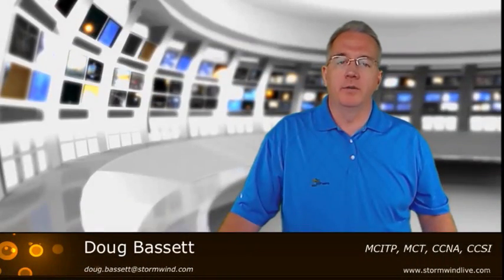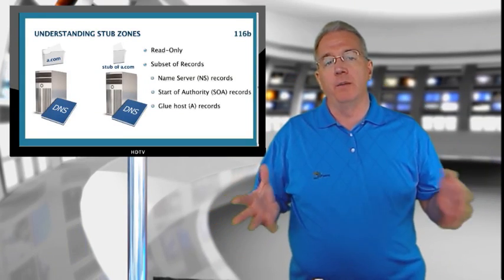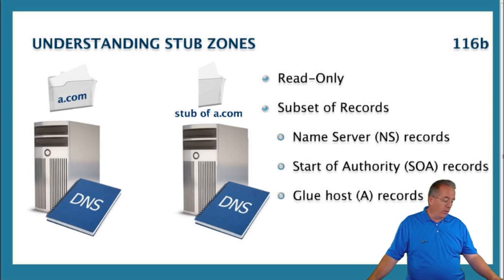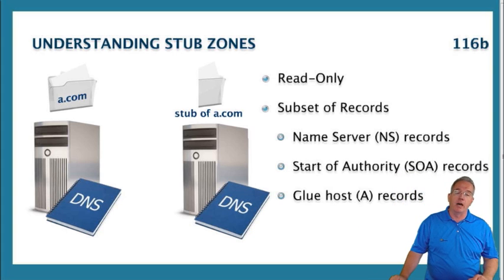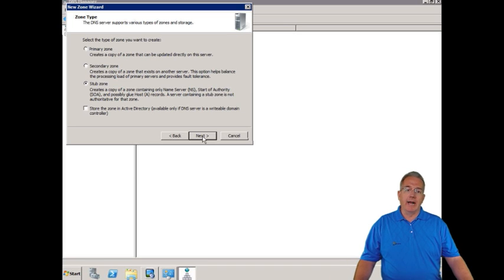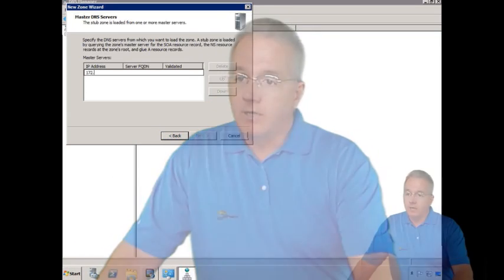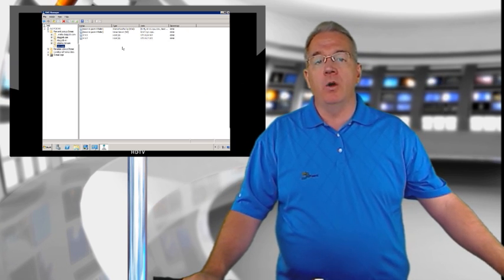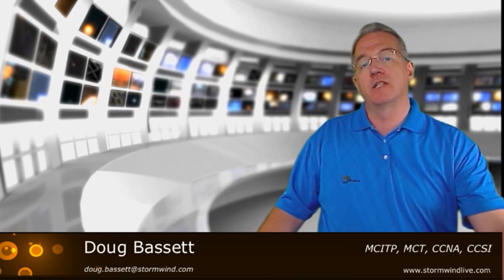DNS Stub Zones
In this special presentation, Doug Bassett explores the mysteries of stub zones. Stub zones are specially designed to be used like conditional forwarding, but have the additional advantage of being automatically updated when new name servers are added. Doug talks about the SOA, NS and Glue records and the challenges associated with getting a stub zone transfer to operate. This is just one of the many DNS topics discussed in Windows Server 2008 Application Server Configuration, Windows 2008 Active Directory Configuration, and Windows 2008 Network Infrastructure classes.

For more information on additional topics and class schedules, please come